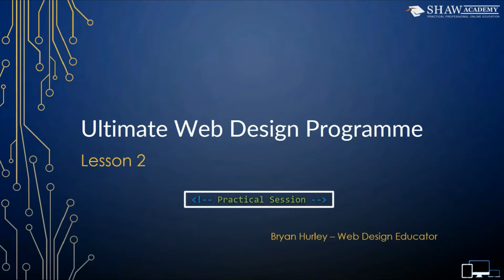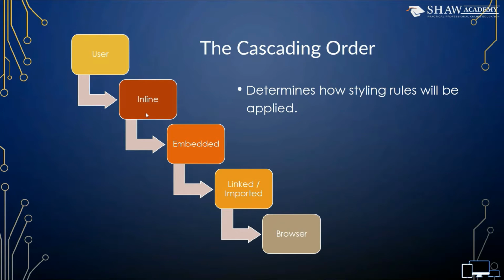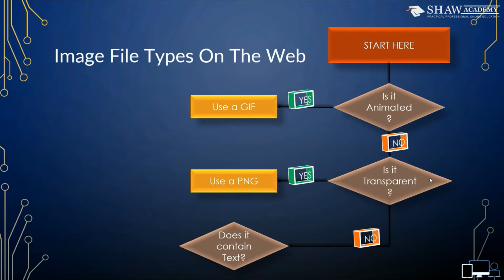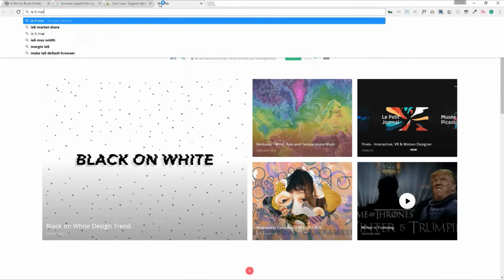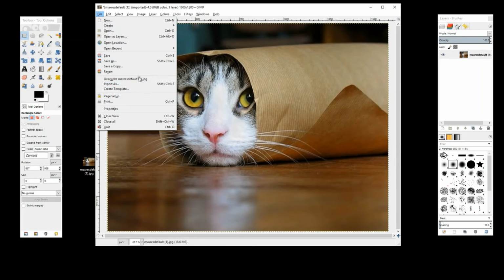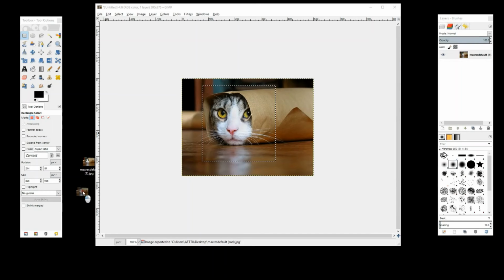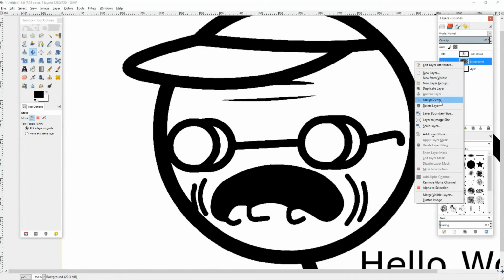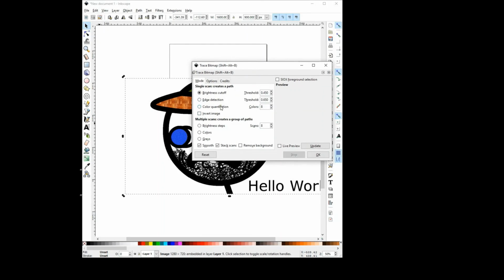Web design | M2L4 | Lesson 2 | HTML 5 & CSS 3 Extended - Part 2 | Shaw Academy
Credits:
Module 2 | Lesson 2: HTML 5 & CSS 3 Extended - Part 2